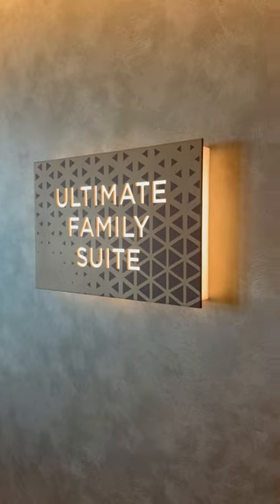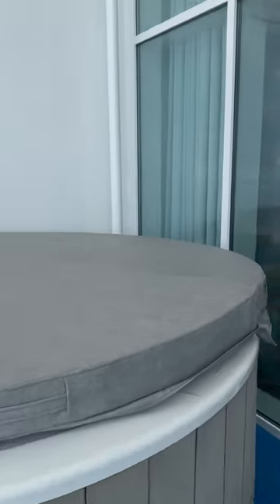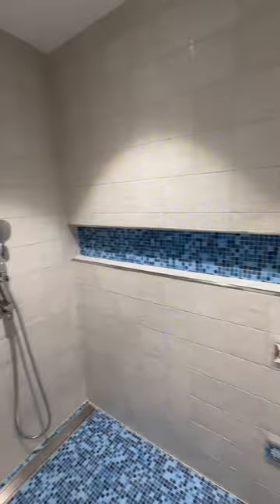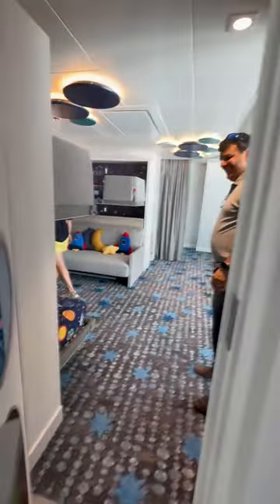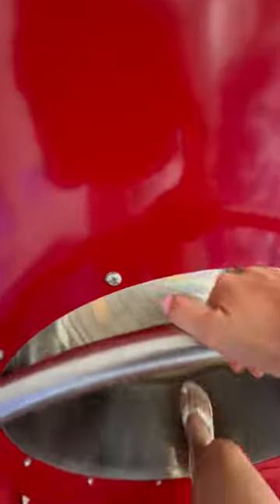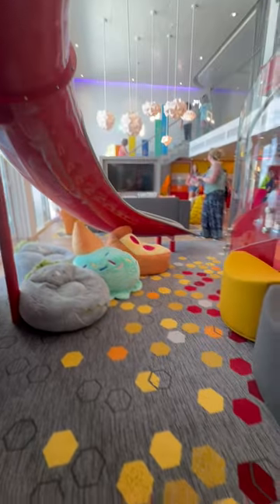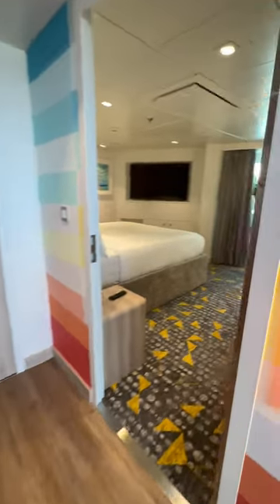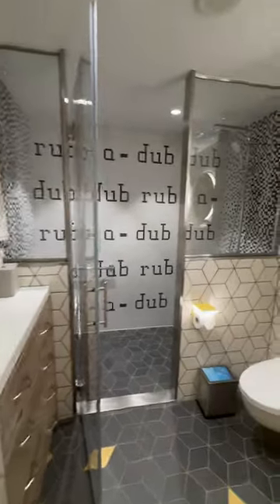Ultimate Family Suite Room Tour 18600 | Royal Caribbean Utopia of the Seas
Would you stay in this suite? 🤯

2,476 square ft plus a 538 sq ft balcony! The Ultimate Family Suite on board Utopia of the Seas sleeps up to 9 people and is found in stateroom 18600. This suite is crazy!!

I'm moving to Spain at the end of July, so look forward to fun content around that adventure!